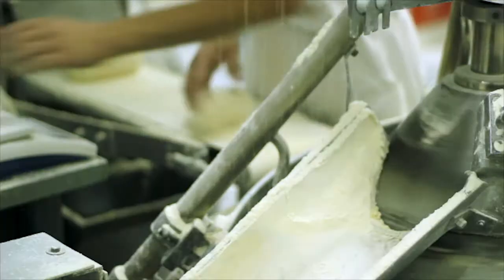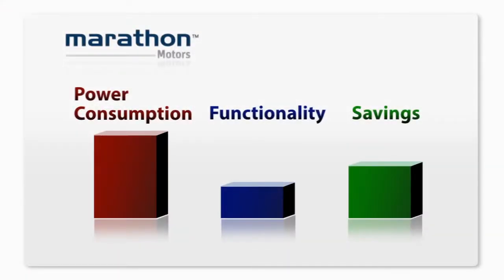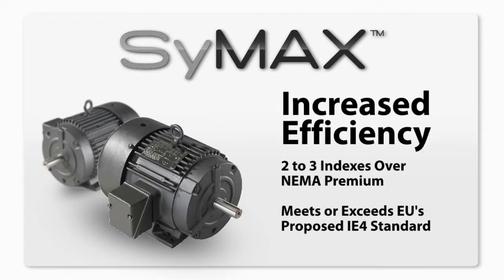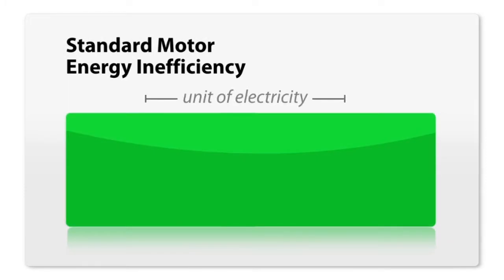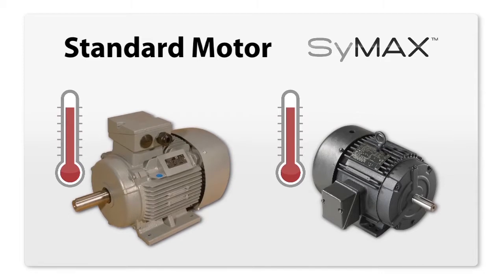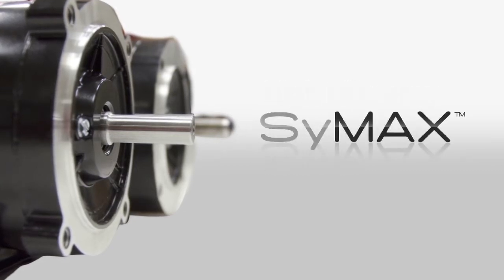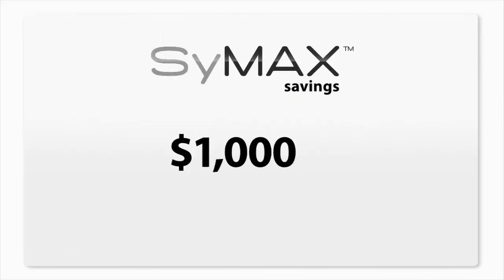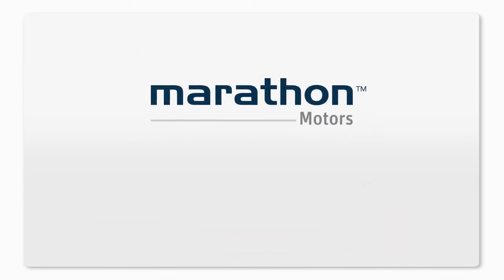SyMax™ Ultra-Efficient Motors by Marathon® Motors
It's estimated that up to 50% of electric power consumption is used to power electric motors, producing 26 billion metric tons of carbon emissions in the US alone.  What if you could scale back the electric usage yet retain or improve the same functionality?  You can with SyMax™ Ultra-Efficient Electric Motors from Marathon® Motors, which save at least 25% energy consumption.